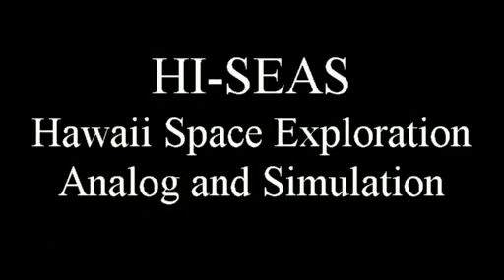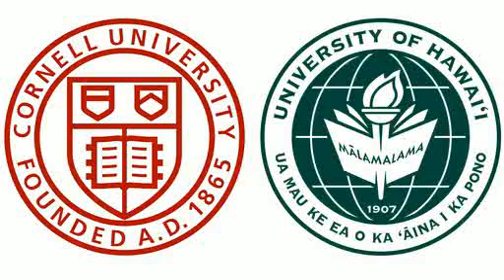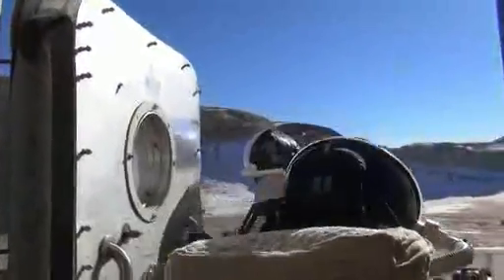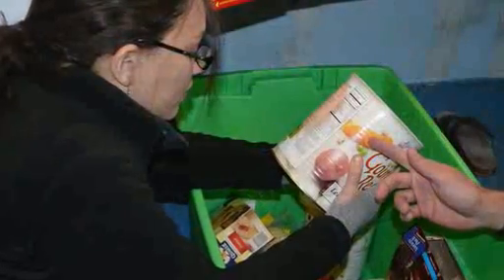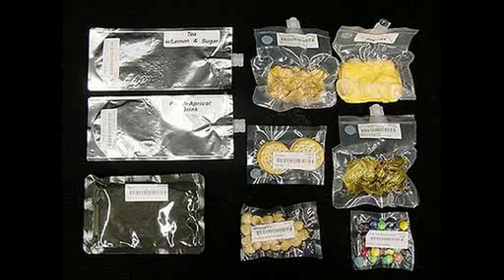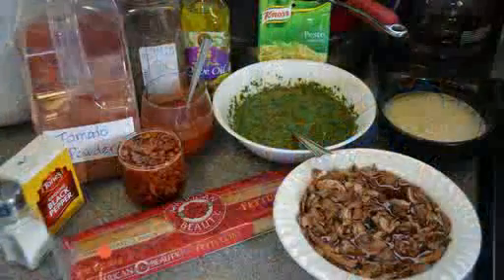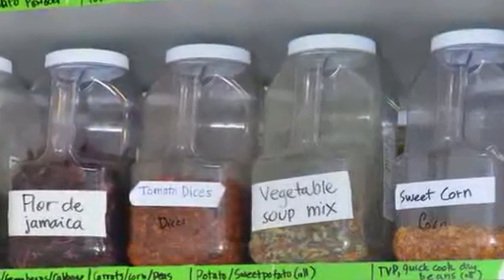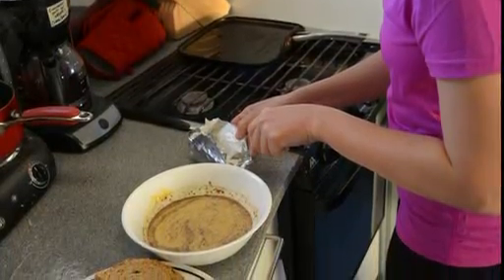HI SEAS Food Study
This video was shot and produced while the HI-SEAS 2013 crew was at the Mars Desert Research Station January 12-26, 2013. There time at MDRS was in preparation for a 4-month HI-SEAS mission in Hawaii.